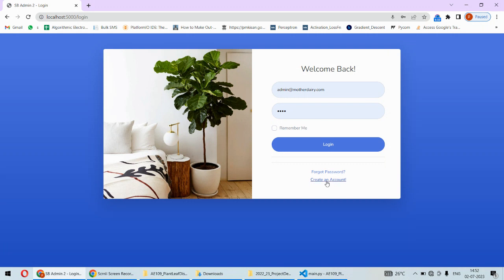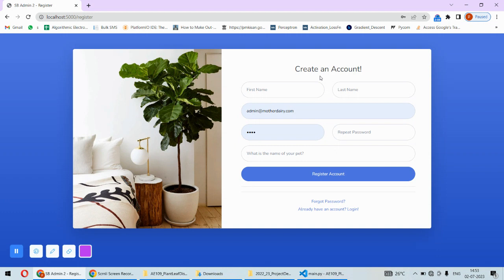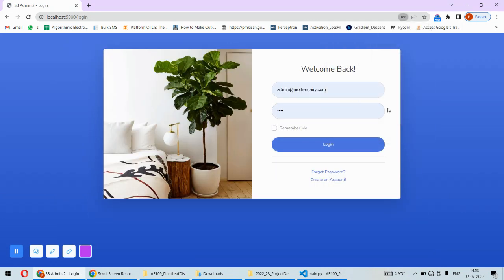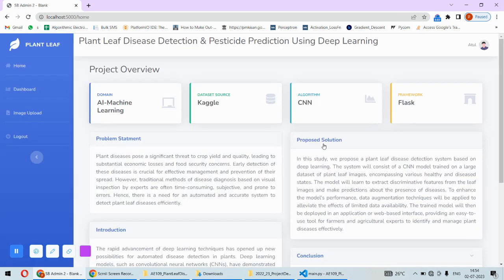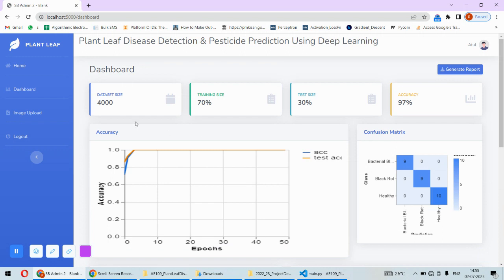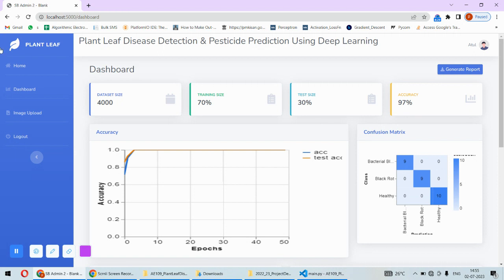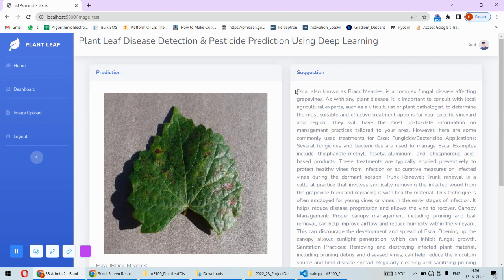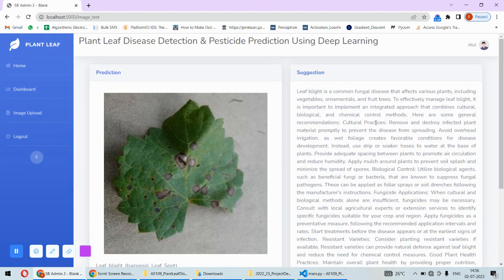AE109 | Plant Leaf Disease Detection Using Deep Learning